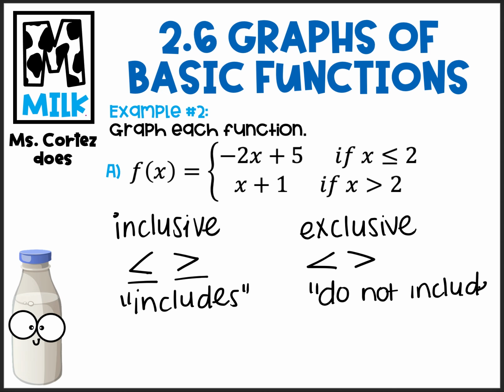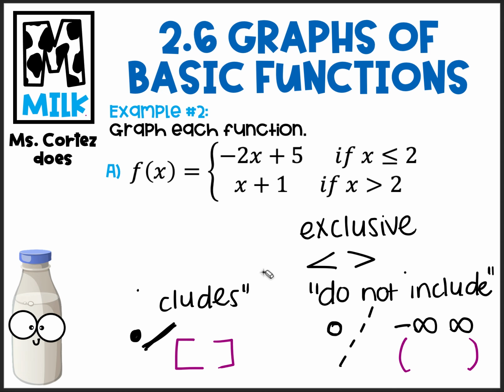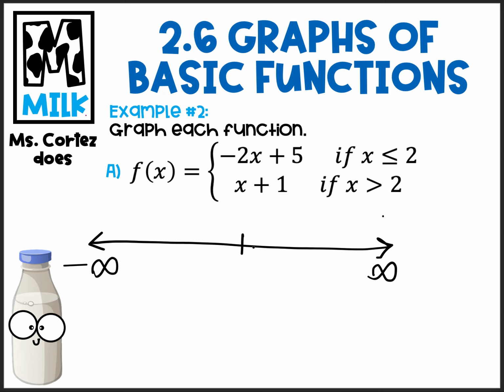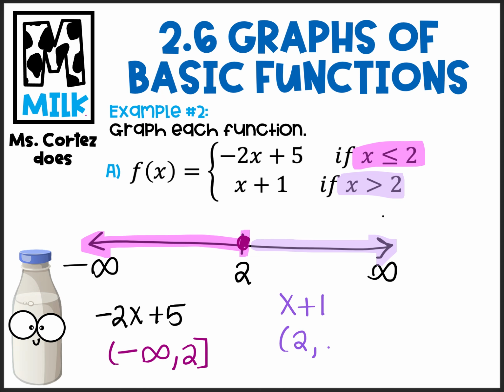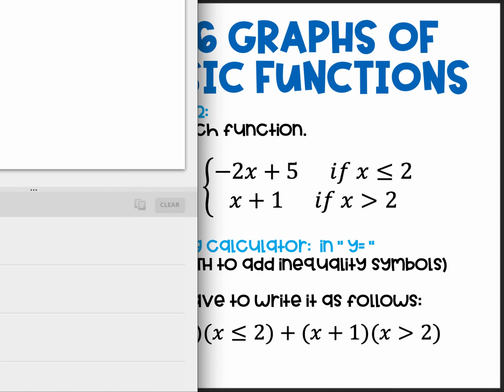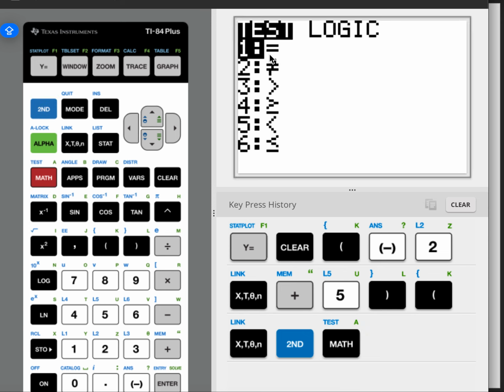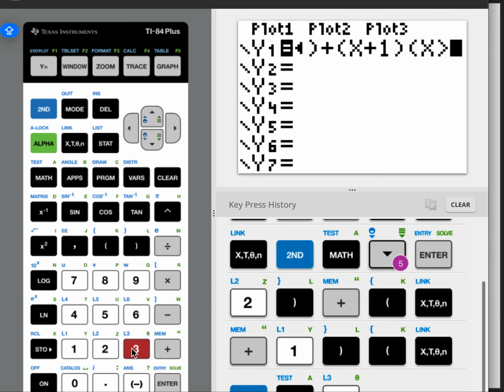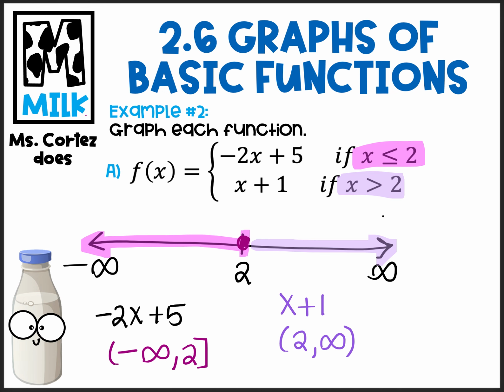Piecewise Defined Functions - Graph with TI-84 (or TI-84 plus)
Chapter 2.7: Graphing Techniques
(How to graph piecewise defined functions using TI-84 calculator)

Publisher: Pearson
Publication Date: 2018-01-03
Edition: 12th